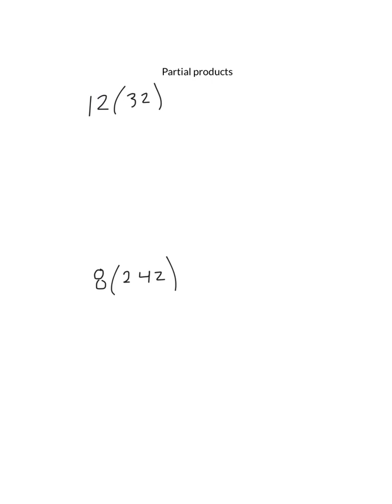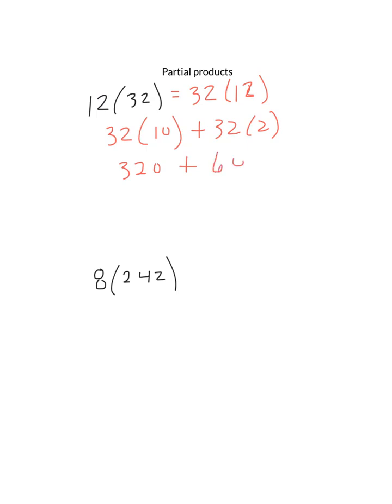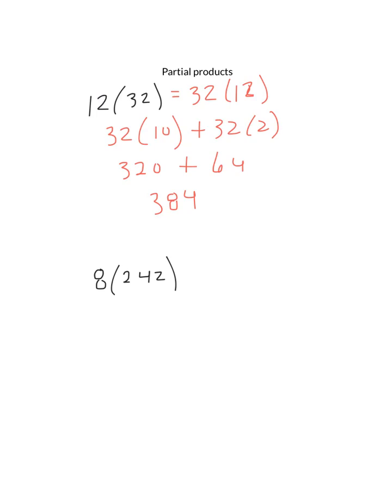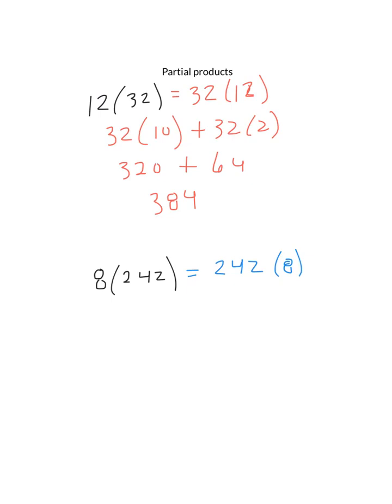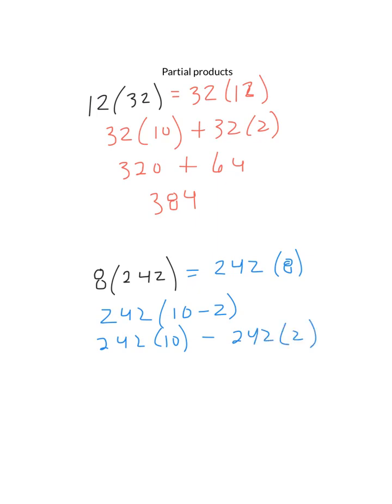Partial products week 14